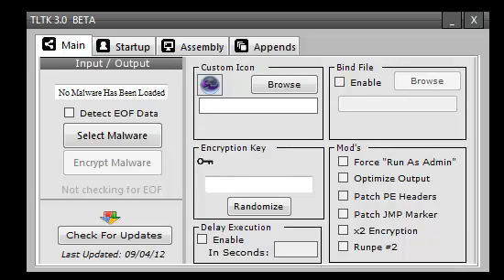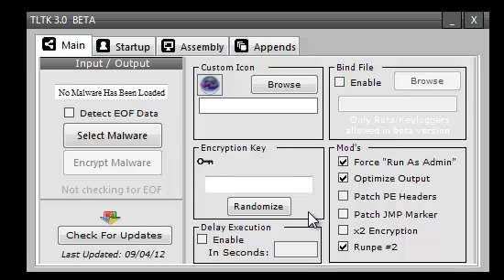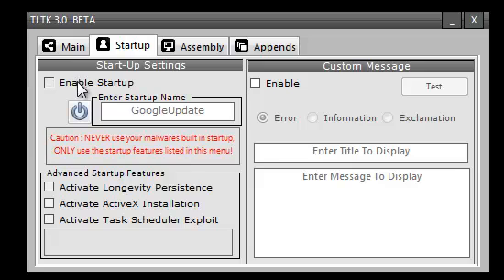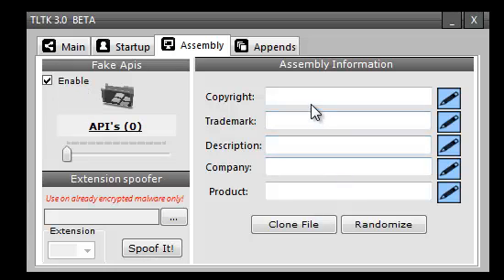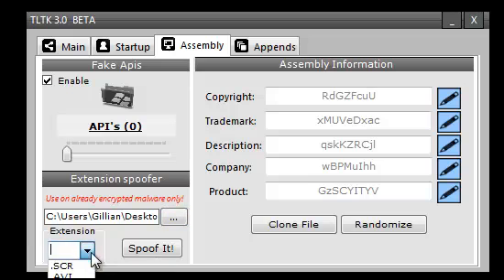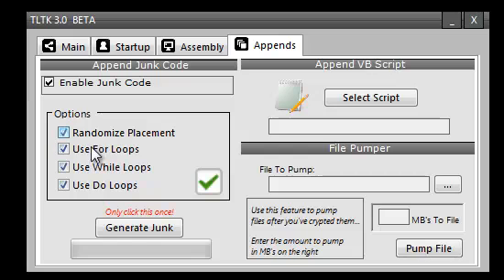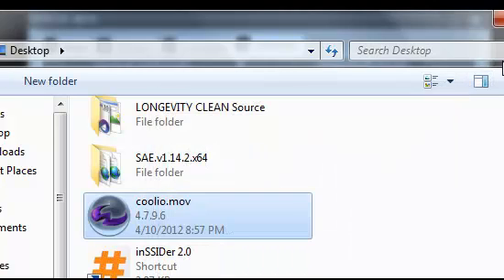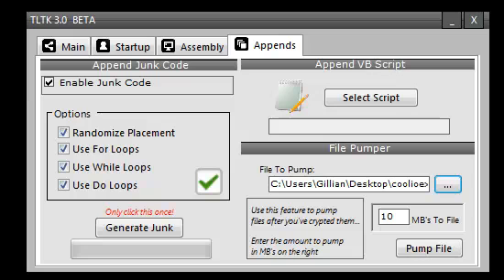[CRYPTER PREVIEW]The Longevity Tool Kit 3.0 FINAL BETA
Just giving a look at what the final product will look like...